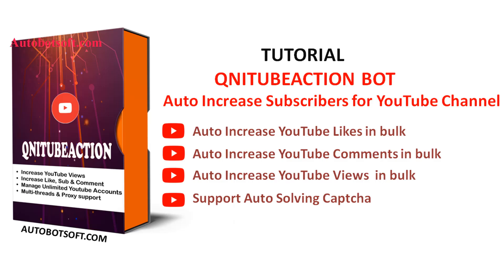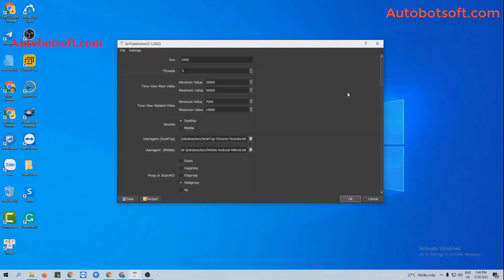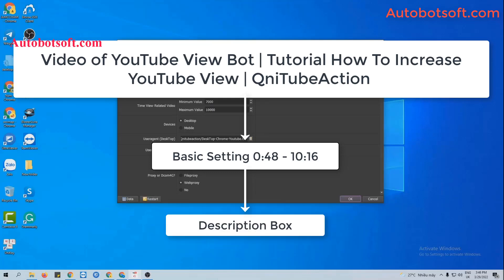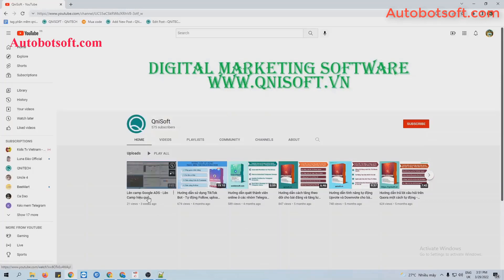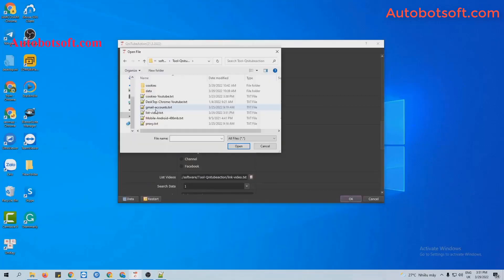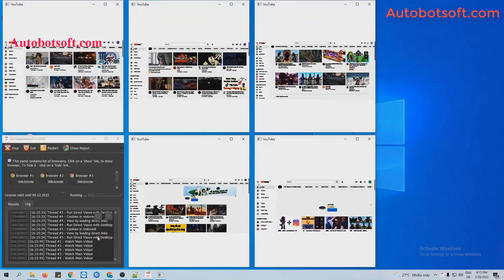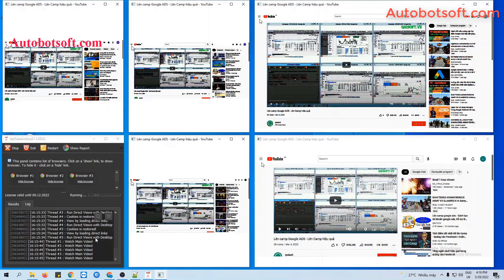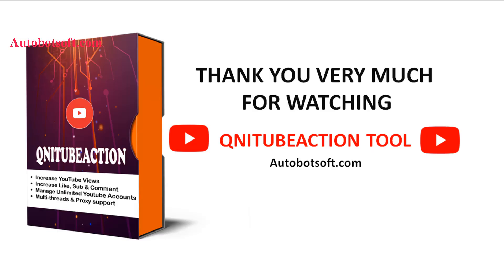YouTube Auto Subscribe Bot - Increase YouTube Subscriber Easily - Youtube Marketing tool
Outstanding Features of QniTubeAction – Increase YouTube views:
Boost YouTube Views by various methods (search, direct link. playlist, ect.)
Increase YouTube Likes
Comment automatically on YouTube videos
Auto Like your video’s  comments
Dislike videos
Comment automatically video
Manage YouTube accounts and YouTube video links in bulk
Increase YouTube views by using Gmail (Software will login multiple Gmail accounts with various proxies to get more determined views)
Support cookies/Profile so that the software doesn’t have to log in to acxcount for the next time. The software will login to each Gmail account one time to create cookies and profiles. Next run it will load cookies or profile to run.
Run with various proxies and Dcom 3G
Runs with multiple threads
Solve captcha manually